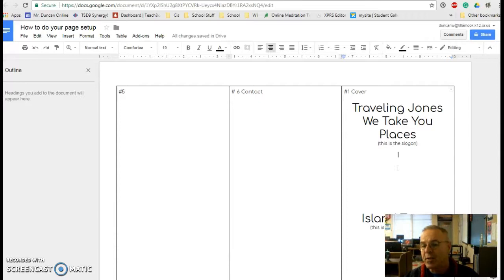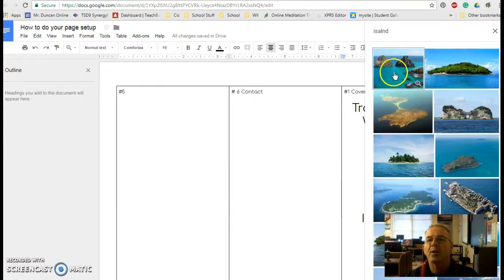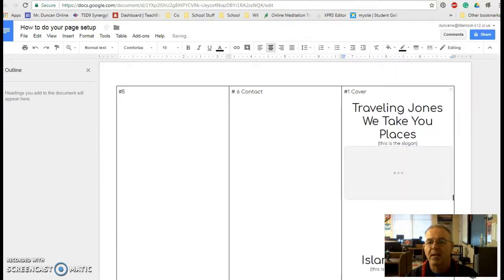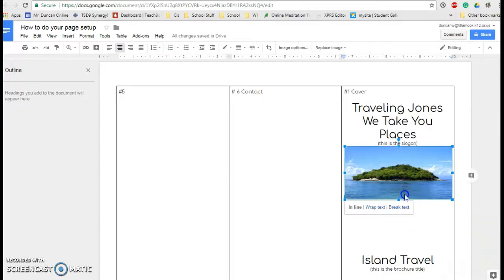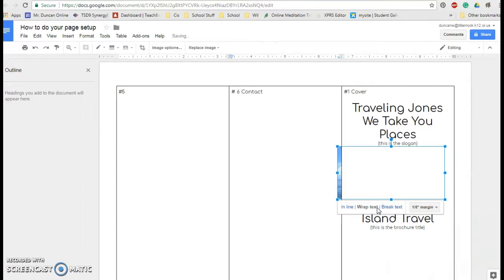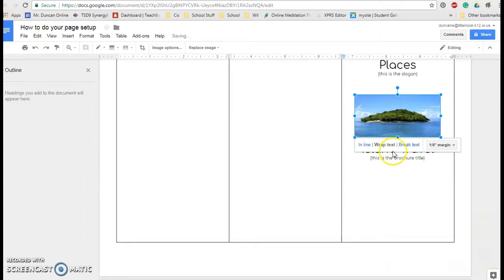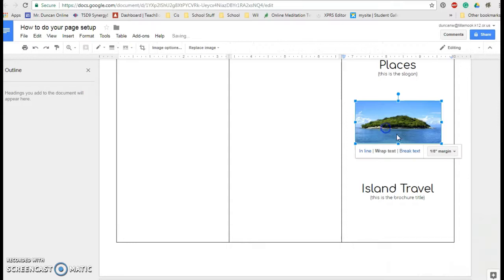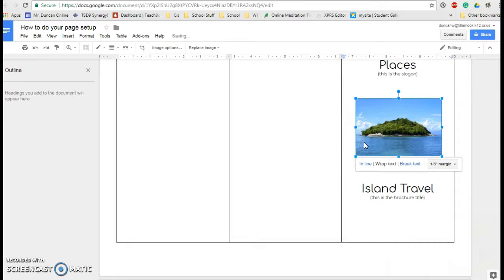Travel Brochure Project - Inserting Images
How to insert an image into a table using google Docs.  How to recover from the disapppearing image bug in a table.